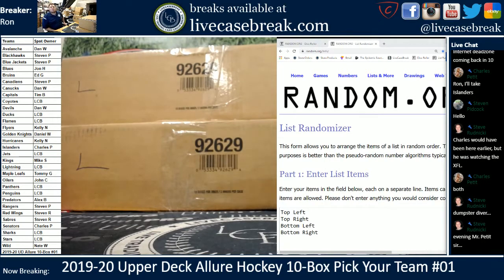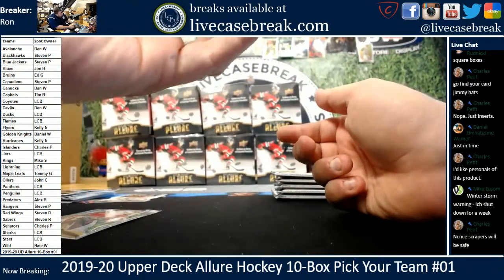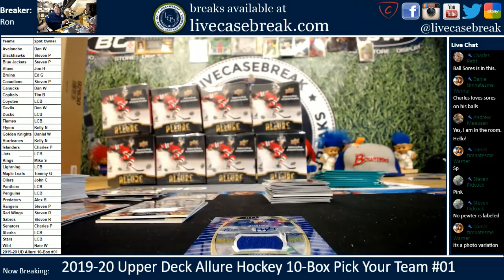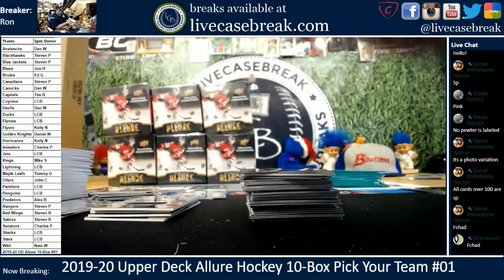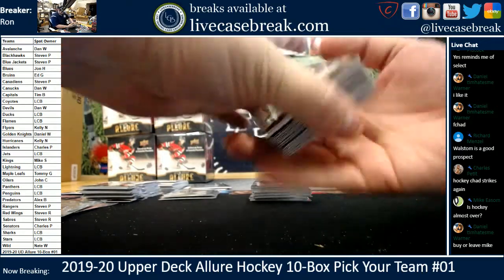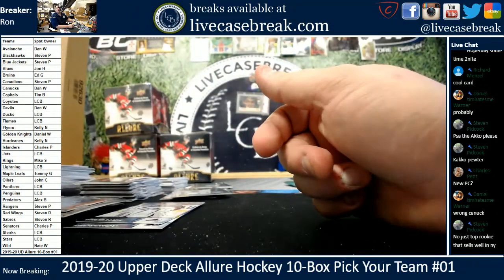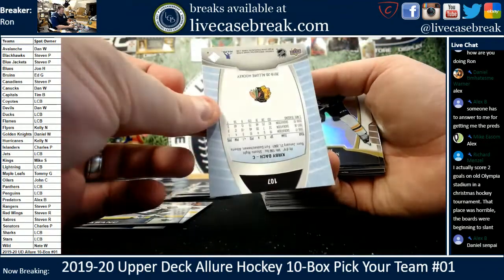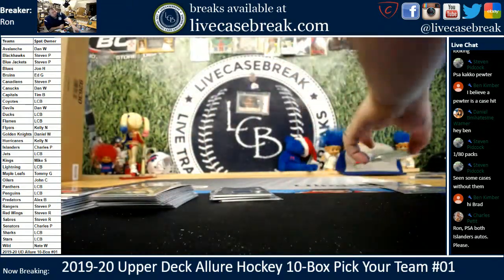2019 20 Upper Deck Allure Hockey 10 Box Pick Your Team #01 2 8 2020